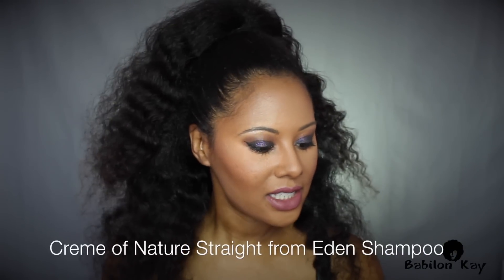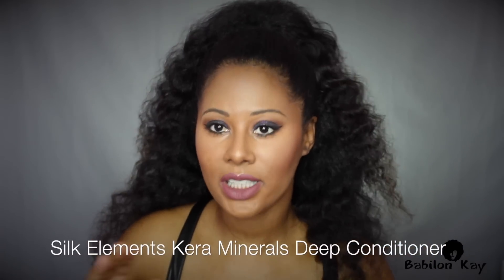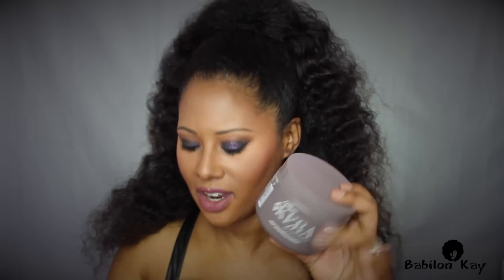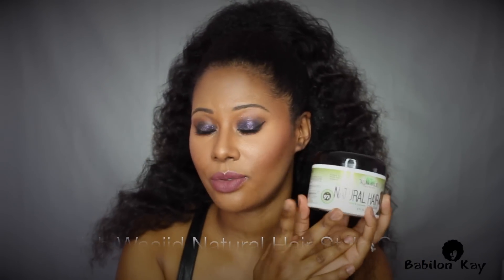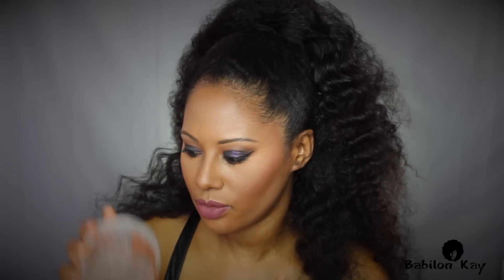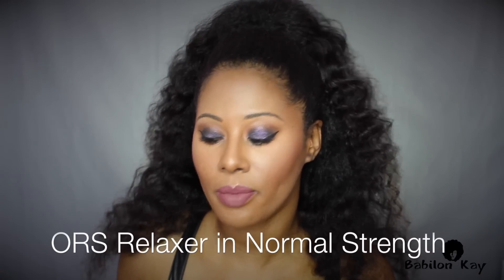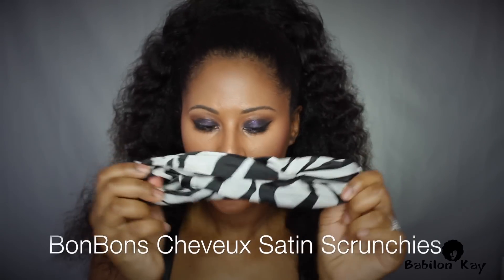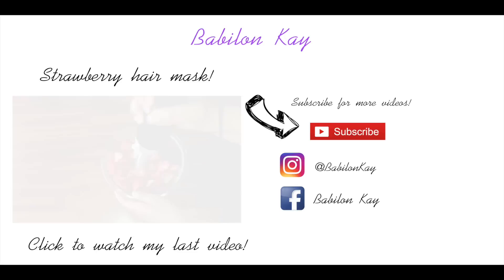Babilon Kay's Current Hair Products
Products Mentioned 👇🏾

Silk Elements Kera Minerals Deep Conditioner

Taliah Waajid Natural Hair Cream

Taliah Waajid  Conditioner

Creme of Nature Argan Oil Perfect 7 Leave in

Creme of Nature Straight from Eden Shampoo

ORS Relaxer in Normal

Tresemme Heat Tamer Leave In

Shea Moisture Jamaican Black Castor Oil Leave-in

Shea Moisture Retention Shampoo

Hicks Edges

Fantasia Hair Polisher

Aveeno Pure Renewal